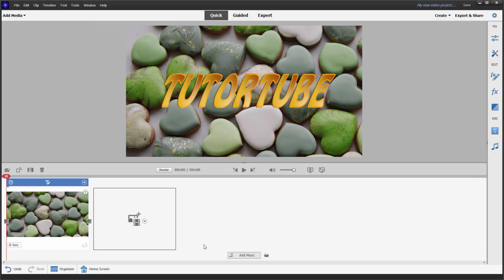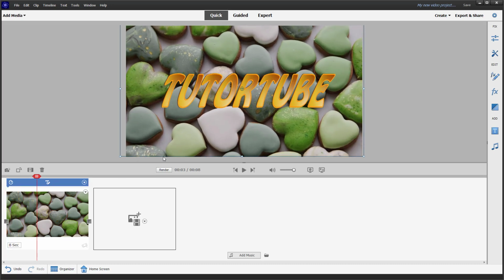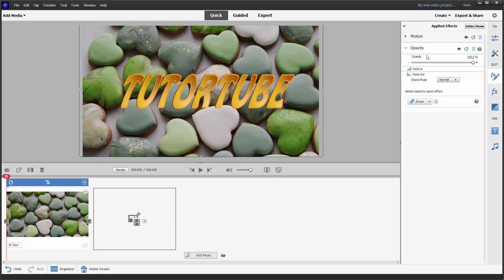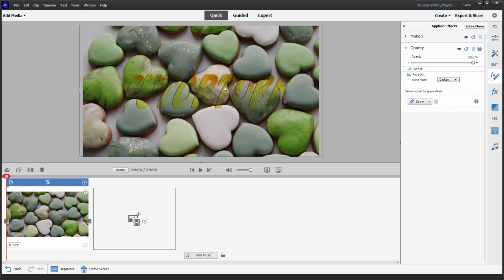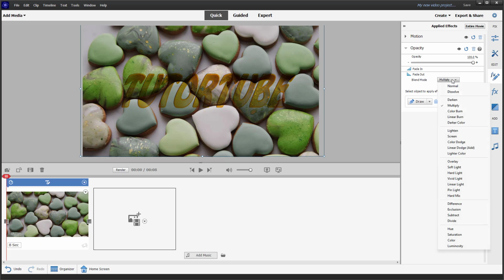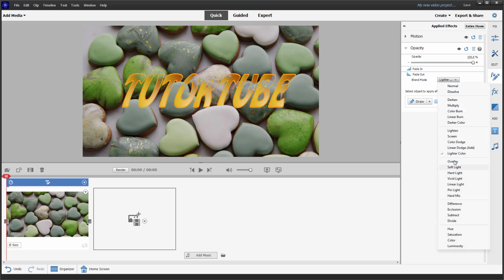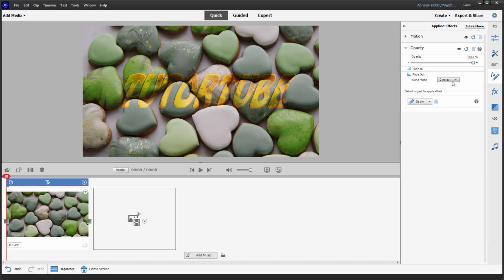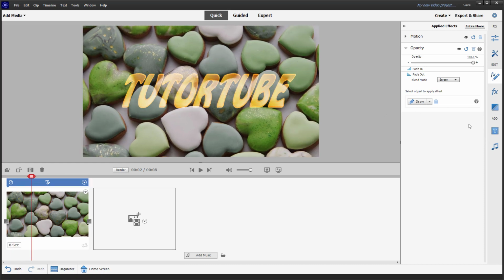Premiere Elements - Lesson 34 - Blend Mode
In this tutorial, we will be discussing about Blend Mode in Premiere Elements